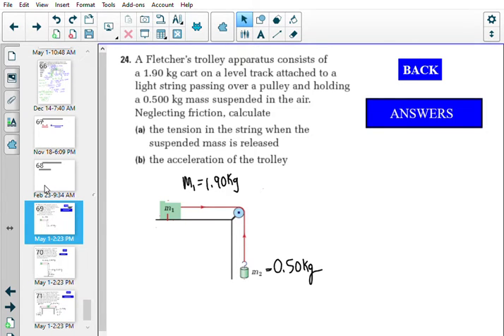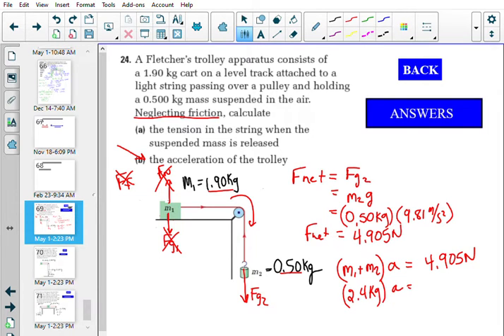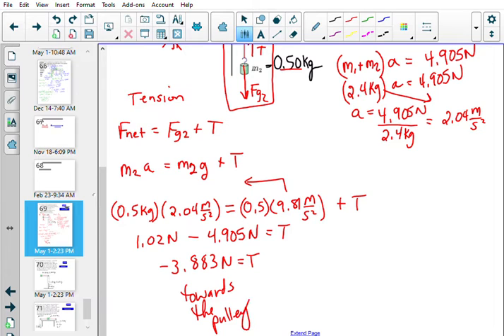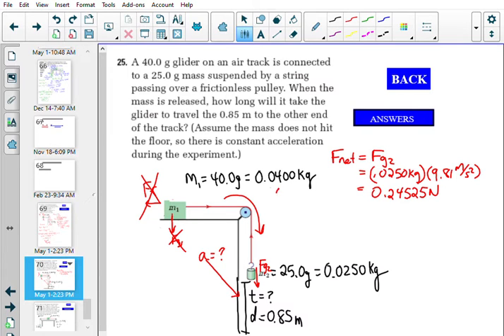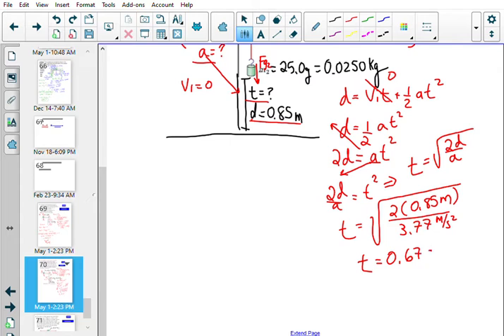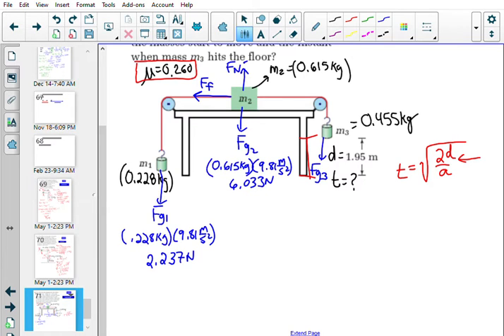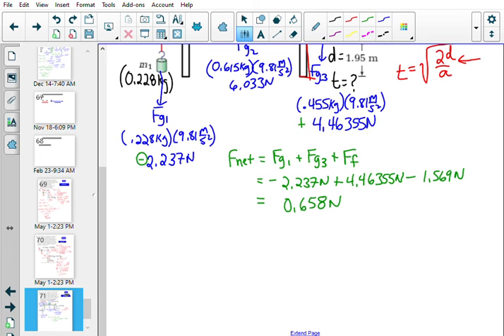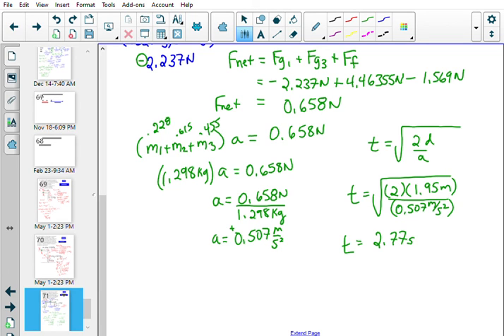Fletcher Trolley Problems (24- 26)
These are some problems involving a trolley being pulled by a mass hanging from a pulley.  These are variations of Atwood Machines, involving acceleration and tension calculations.